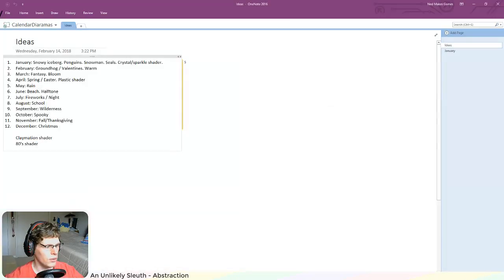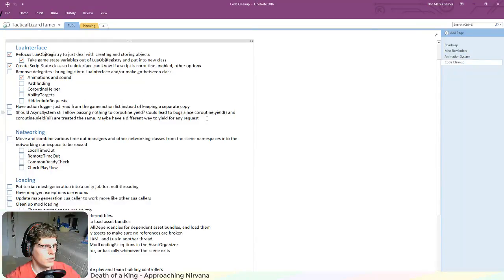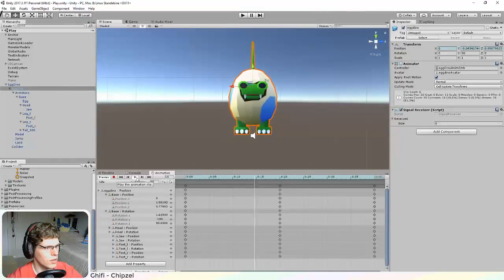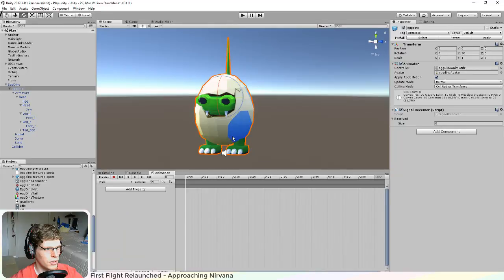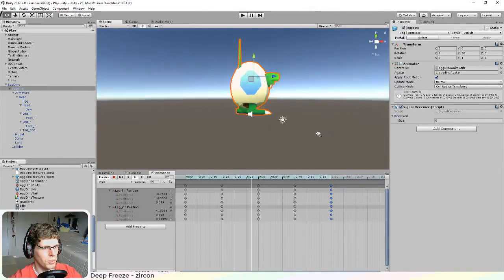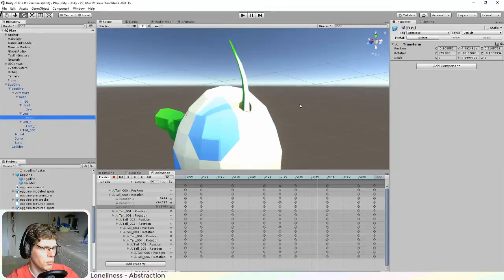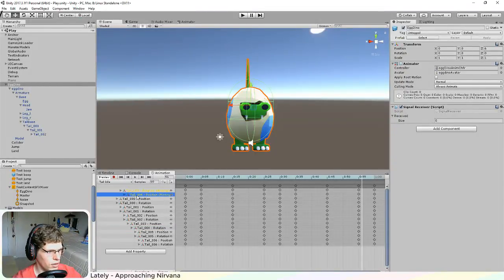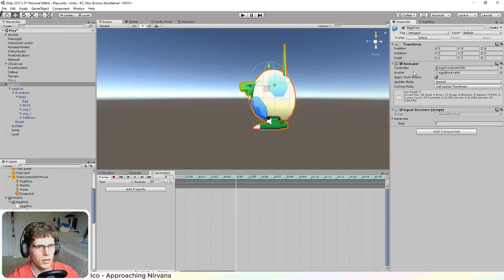Egg Dino Walks! Tactical Lizard Tamer, Unity Game Dev Log [Part 120]